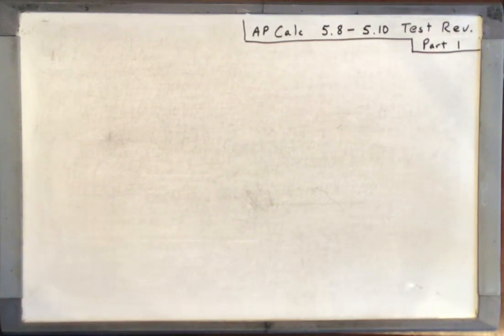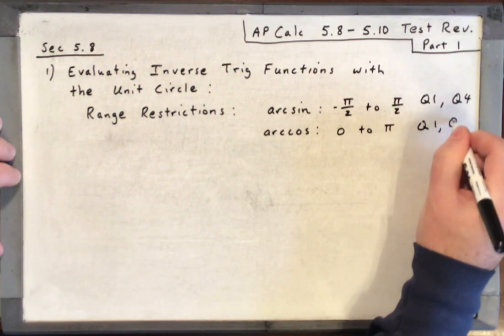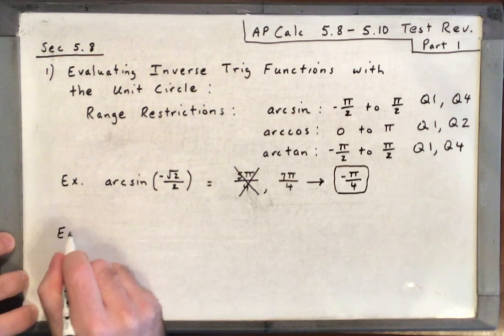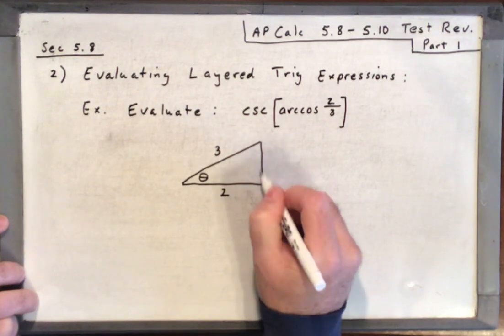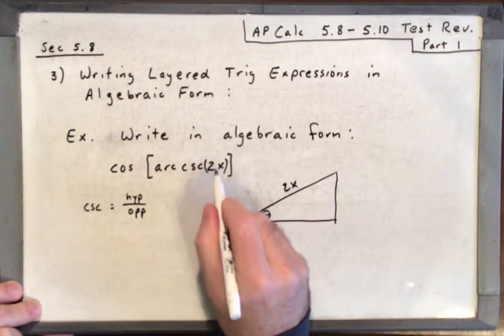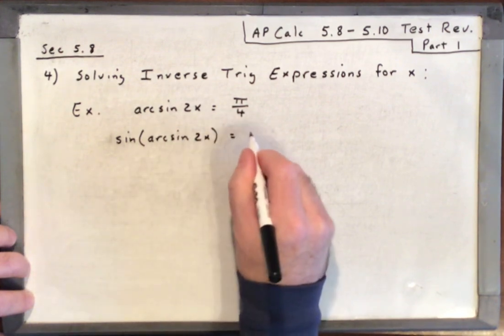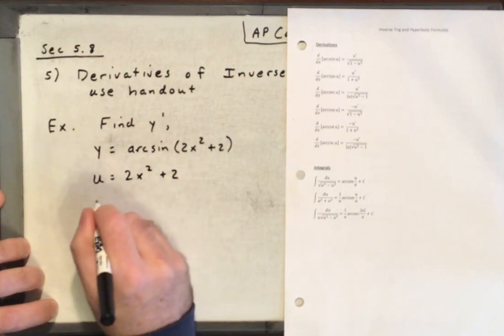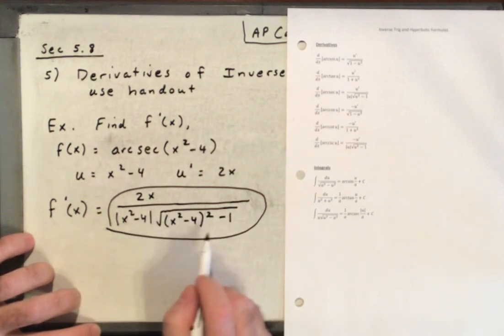AP Calc Sec 5. 8 - 5.10 Test Review Part 1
Covers the 1st 5 topics of Section 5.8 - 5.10.